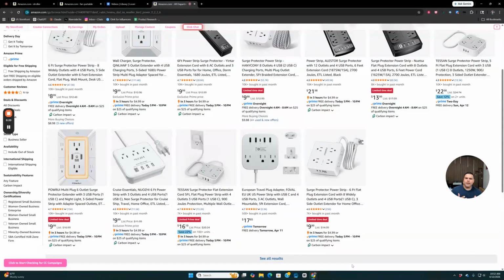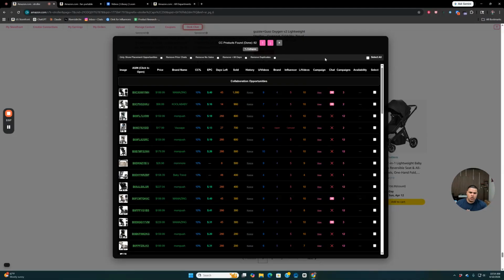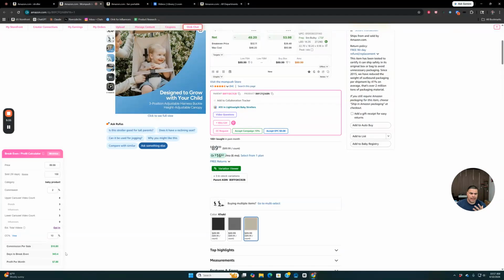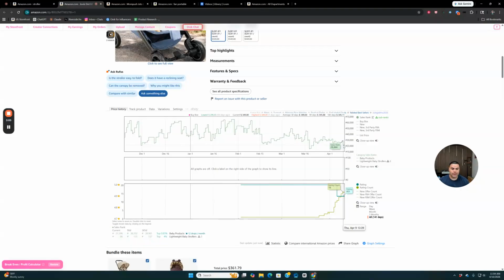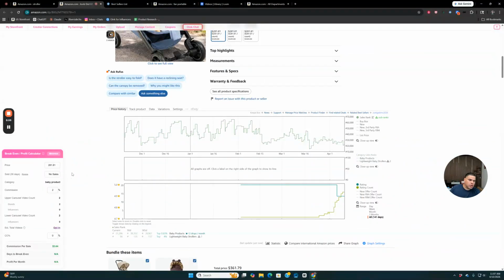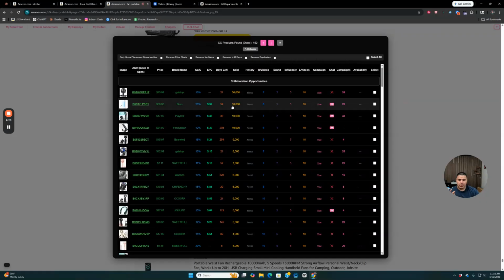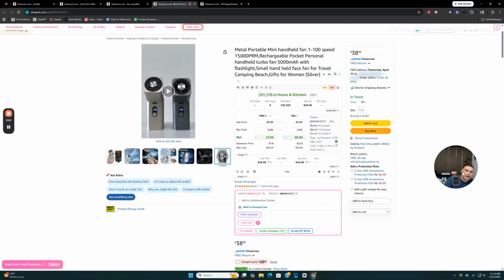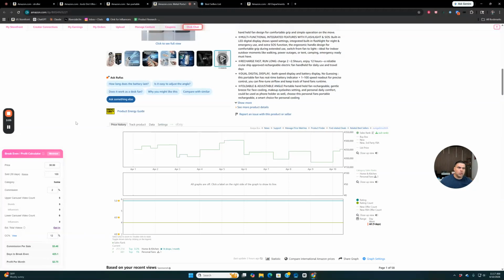Most Amazon Influencers Skip These Hidden Winning Products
In this video, I break down my exact process for finding products with active campaigns, estimating real sales velocity on listings that show “no sales,” and using Keepa sales rank trends to make smarter decisions. I also show how I use the OINK campaign scanner to scan an entire keyword fast, compare opportunities, and decide whether to request a product or buy it for review.

📌 What you’ll learn:

How to scan multiple Amazon pages at once with OINK
How to read Keepa sales rank charts to estimate sales velocity
Why “no sales” products can still be hidden gems
How to use the OINK calculator to estimate days to break even
How to send mass outreach messages to brands directly from OINK